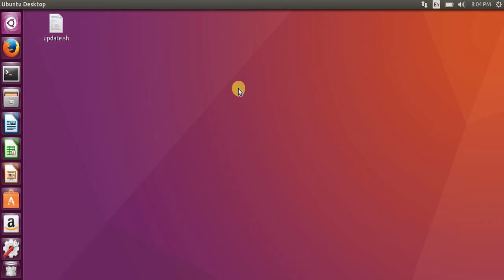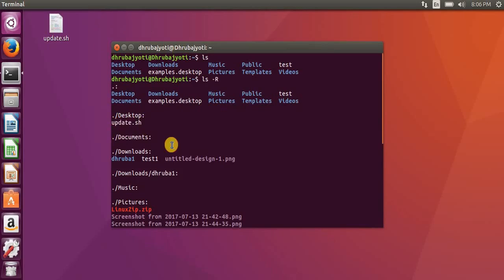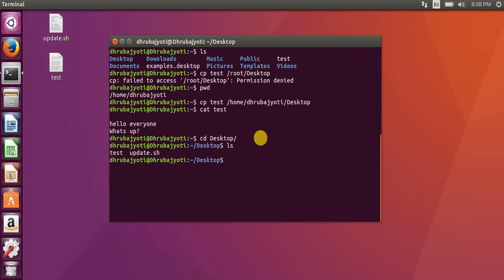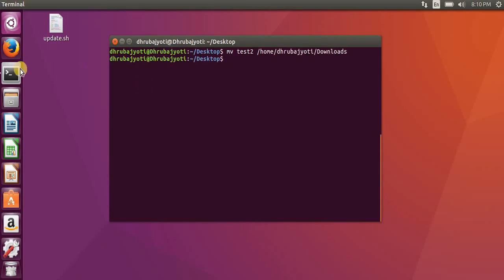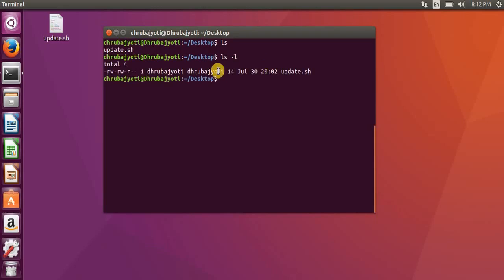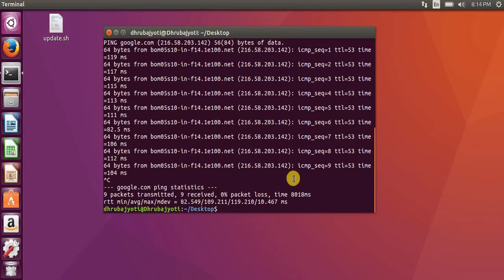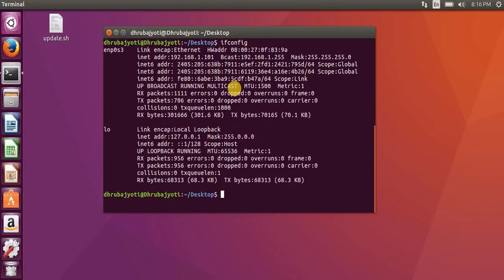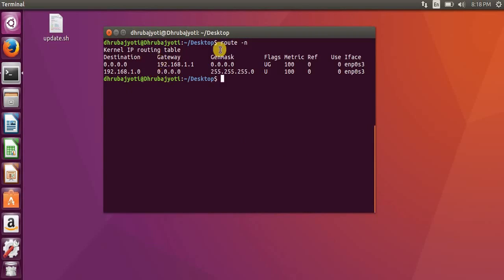Important Linux Commands PART II (For Beginners) | Linux tutorial for Beginners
Hello, Guys in this video I've covered some Important Linux commands that are very important to learn as a beginner...

IGNORE THESE BELOW:
important linux commands,
important linux commands for oracle dba,
important linux commands tutorial # 1,
most important linux commands